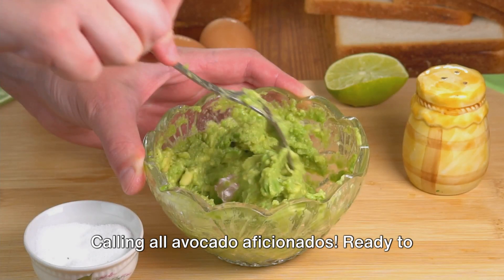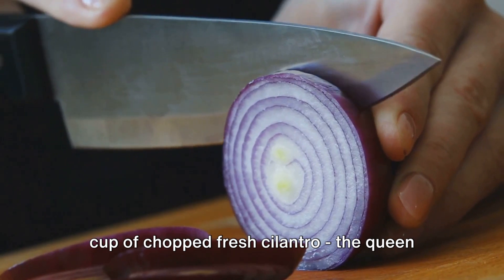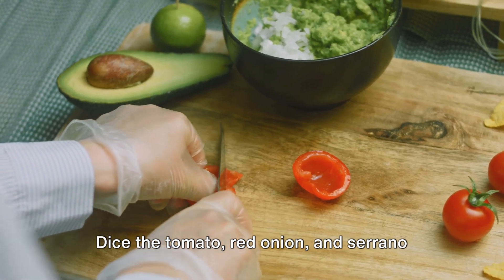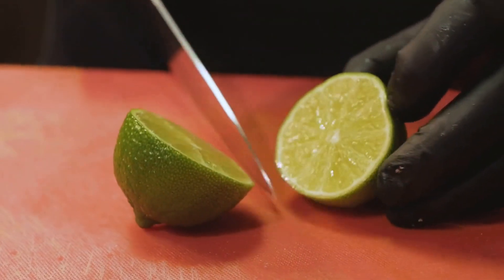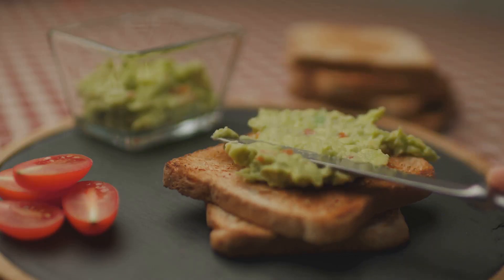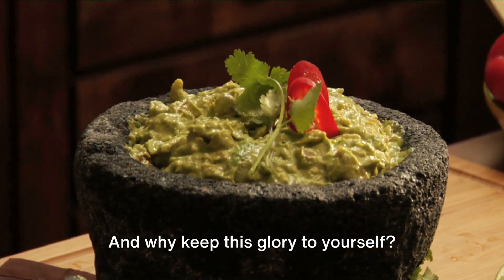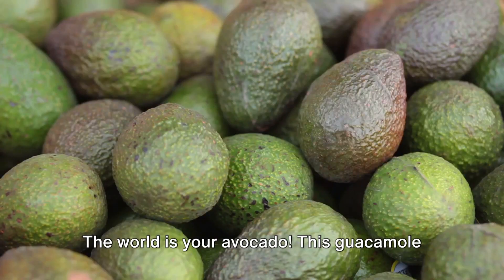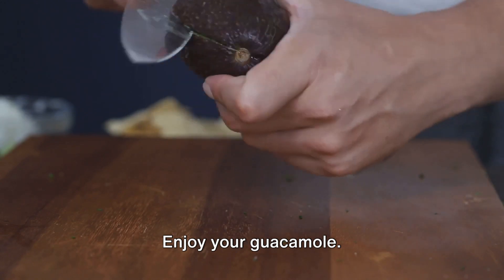How to Make Fresh Homemade Guacamole - Easy & Flavorful Guacamole Recipe | SpoonCrafty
Welcome to our 'Ultimate Homemade Guacamole Guide: Easy & Delicious Recipes' where we take you through the journey of making the perfect guacamole at home. Start with our Homemade Guacamole Recipe that's both easy and delicious. Learn the art of Easy Guacamole Making with our step-by-step guide. Discover the Best Guacamole Ingredients for that authentic taste. Get valuable Guacamole Preparation Tips to make your process smoother. Follow our Fresh Guacamole Tutorial for the freshest results. Master Authentic Guacamole Techniques to impress your friends and family. This guide is perfect for Guacamole for Beginners, ensuring anyone can make it. Explore Healthy Guacamole Variations for all dietary needs.

Whip up Quick Guacamole Recipes for last-minute gatherings. Get creative with Guacamole Serving Ideas to enhance your presentation. Achieve the Perfect Guacamole Texture with our expert advice. Spice things up with our Spicy Guacamole Recipe. Learn Guacamole Pairing Suggestions to complement your meals. Unlock Guacamole Dip Secrets for the ultimate taste. Embrace the flavors of Traditional Mexican Guacamole and bring a piece of Mexico into your home. Join us and become a guacamole master today!

The video has information on How to Make Fresh Homemade Guacamole - Easy & Flavorful Guacamole Recipe, But it also tries to cover the following topics:

Homemade Guacamole Recipe
Easy Guacamole Making
Best Guacamole Ingredients

Video Title: How to Make Fresh Homemade Guacamole - Easy & Flavorful Guacamole Recipe | SpoonCrafty

✅  About SpoonCrafty:

Welcome to SpoonCrafty!

Our channel empowers the weight loss community with delicious, healthy, and diverse culinary inspirations. We are your go-to destination for various flavorful recipes Taylor for Vegans, keto enthusiasts, and vegetarians alike.

Join us on a transformative journey where we merge the worlds of wholesome nutrition and culinary delight, providing recipes that support your weight loss goals without compromising on taste. At SpoonCrafty, we are crafting deliciously healthy!

🔔 Join SpoonCrafty for a journey of flavorful, healthy eating.